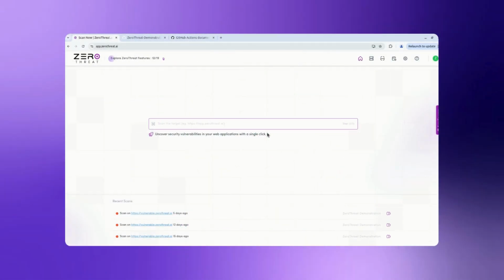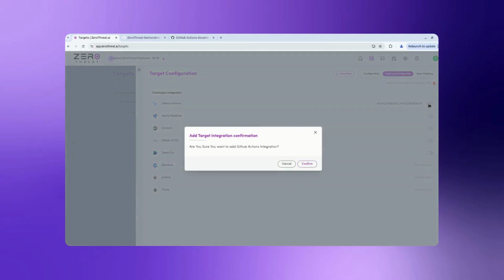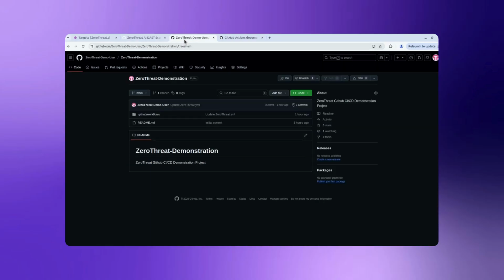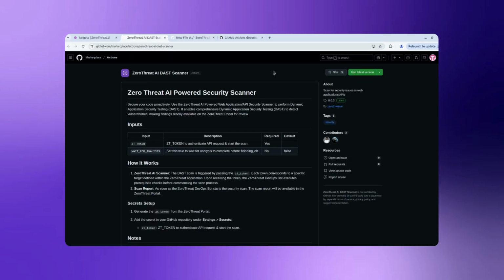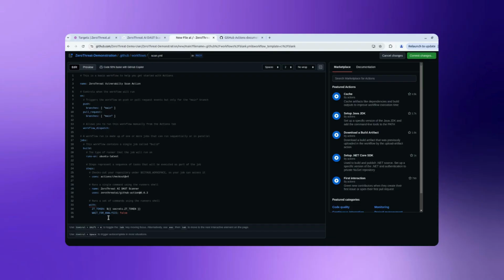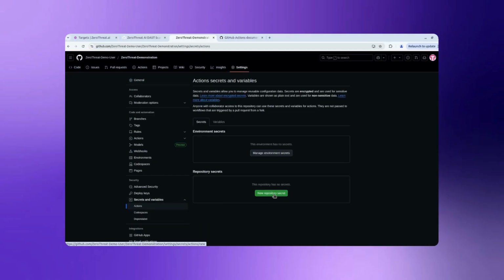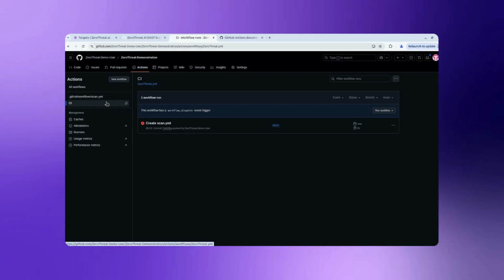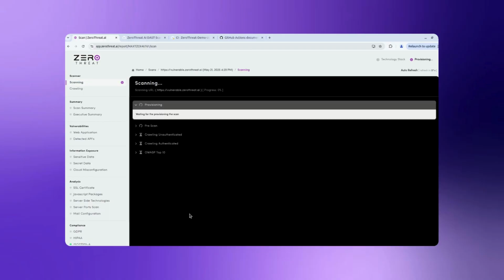How to Integrate ZeroThreat with GitHub Actions CI/CD pipelines | CI/CD Integration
This tutorial demonstrates how to integrate ZeroThreat into your GitHub Actions CI/CD pipeline for automated vulnerability scanning.

Follow along as we guide you through setting up in ZeroThreat, configuring GitHub Actions workflows, setting triggers, and securely managing tokens as repository secrets. You'll learn how to configure ZeroThreat scans to run automatically or manually.

What You'll Learn:
- Setting up ZeroThreat integration in GitHub Actions
- Configuring manual and automated workflow triggers
- Monitoring and managing scan results directly from GitHub workflows

Automate security testing effortlessly within your development pipeline using ZeroThreat and GitHub Actions.